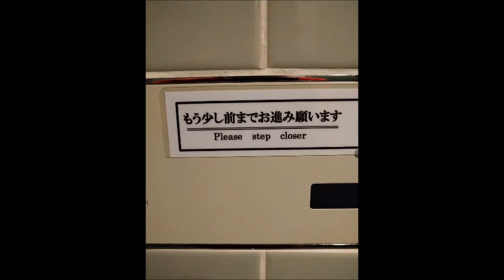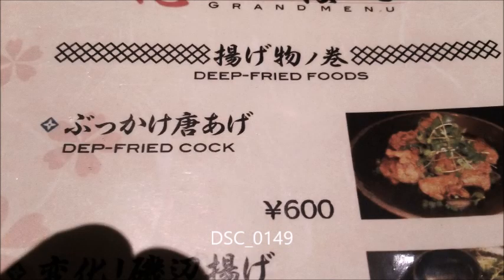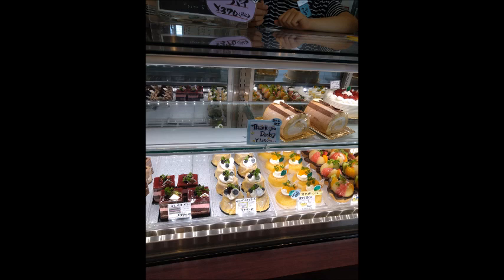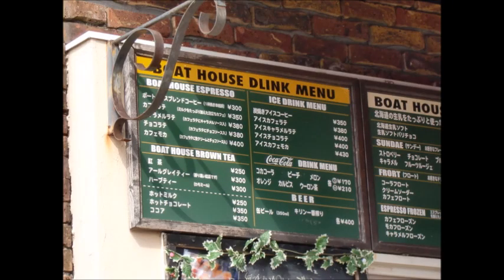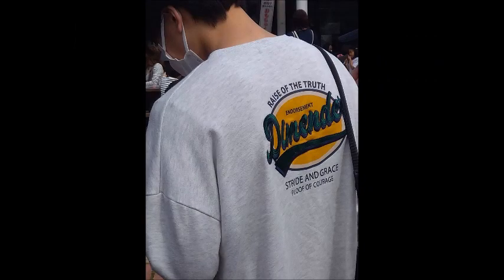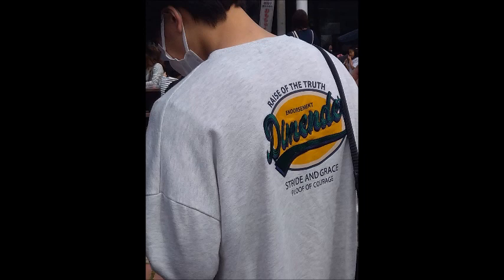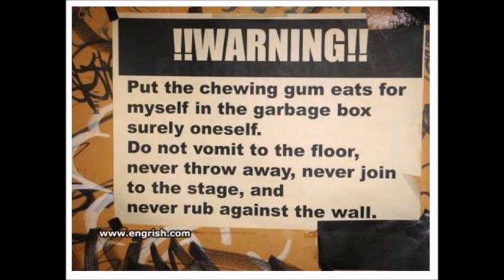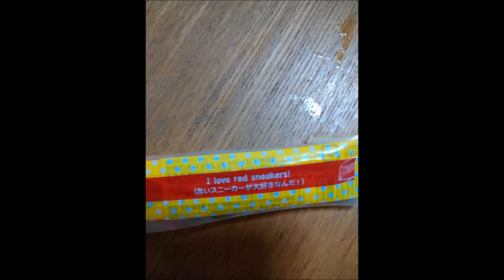hirarious bad engrish signs in japan